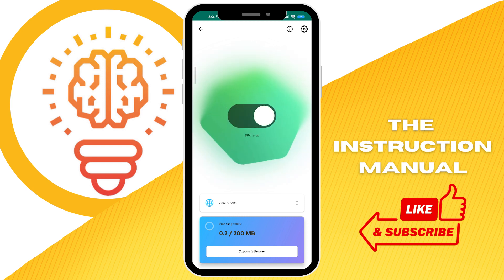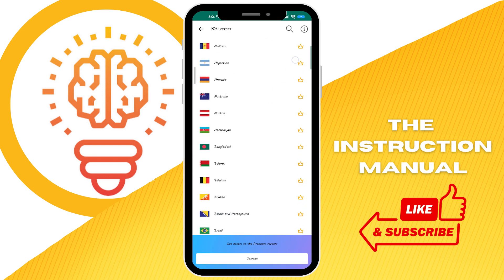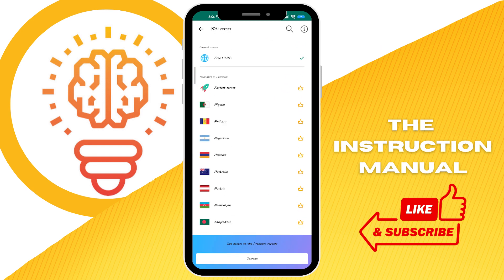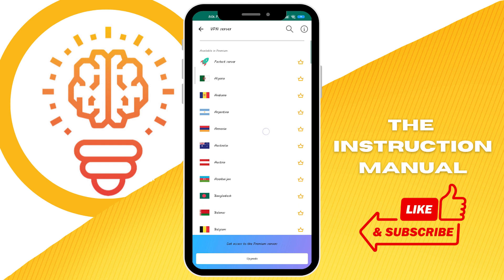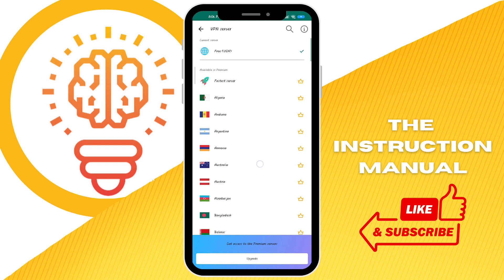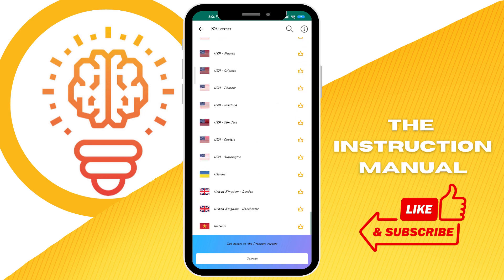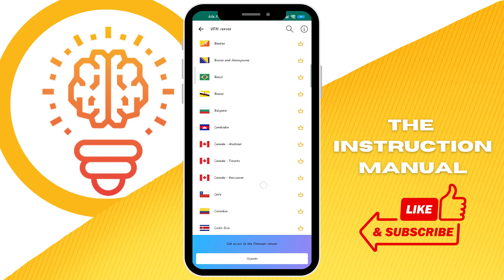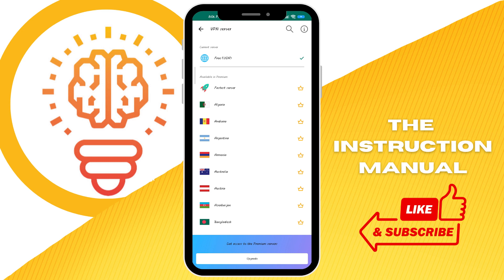How To Redeem Gift Card From Another Country (Easy)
Do you want to know how to redeem a gift card from another country (Easy)? This video is for you! Learn how to redeem a gift card from another country (Easy). Follow the step-by-step tutorial and know how to redeem a gift card from another country (Easy). Let's get started!